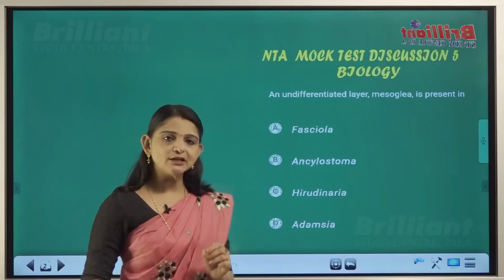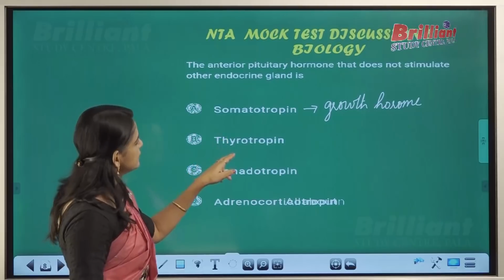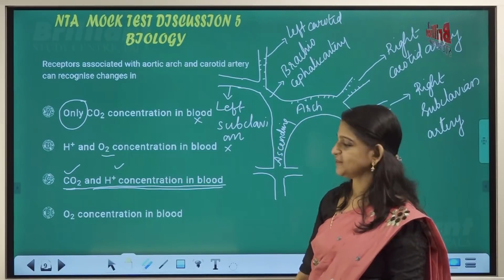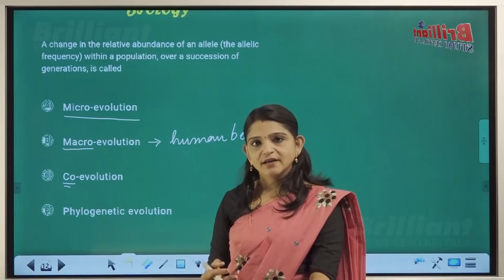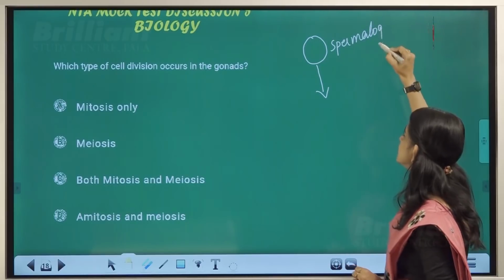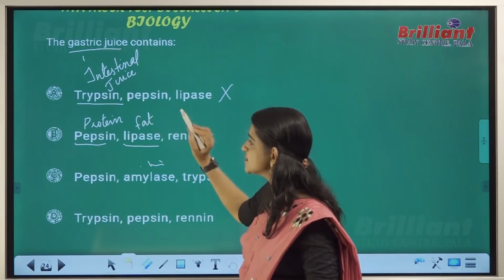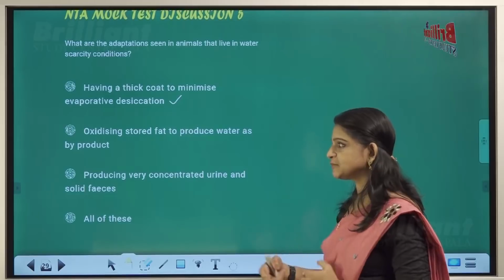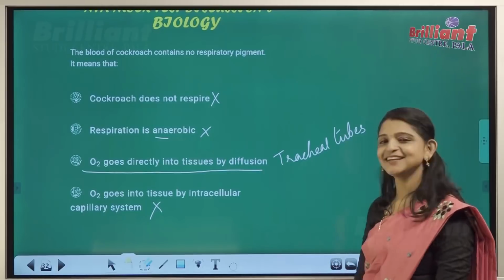Zoology : NTA Mock Test -11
The best Entrance Coaching Centre in India for NEET, JEE Main and Advanced, AIIMS, JIPMER and various other Entrance Examinations.